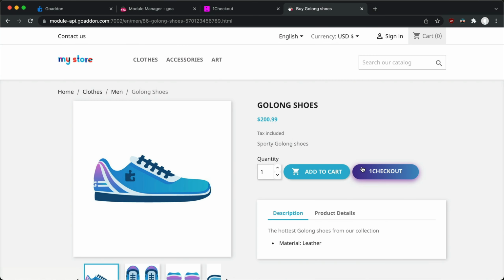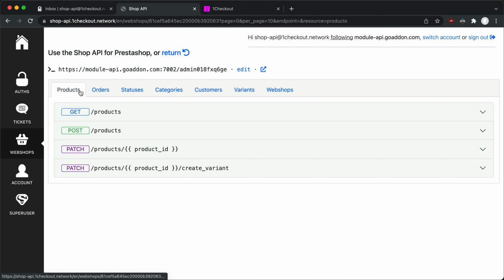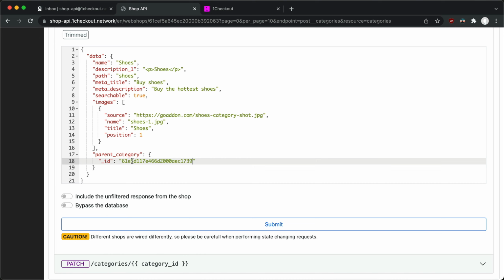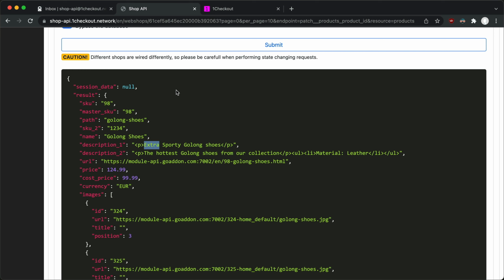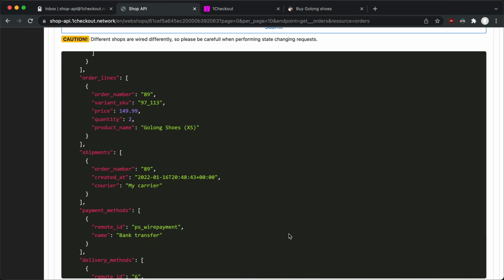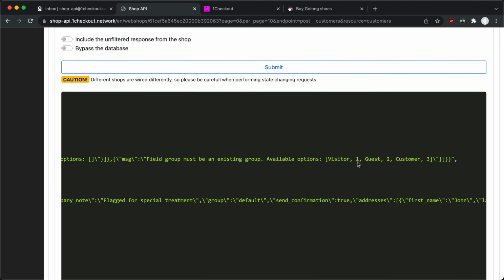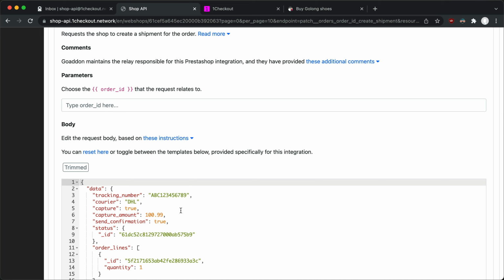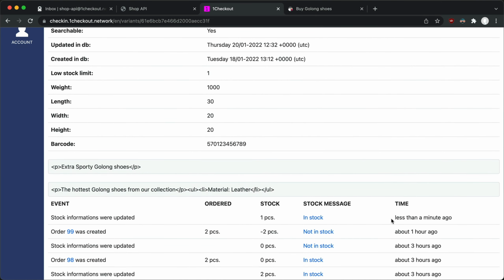Goaddon (5/9) The Gofetch Shop API - read/write to different ecommerce platforms through one API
The Shop API from Gofetch is perhaps your greatest asset. This episode gives you an introduction.